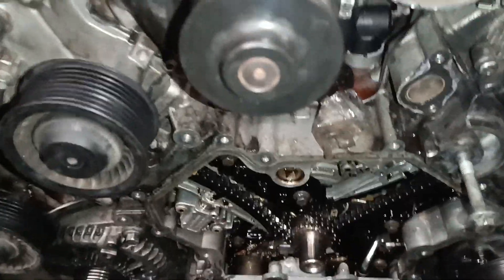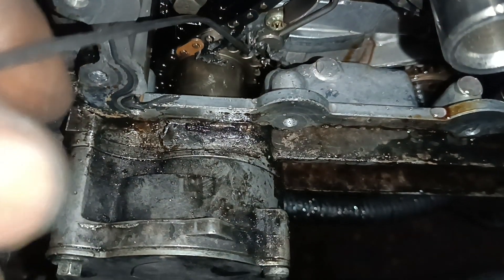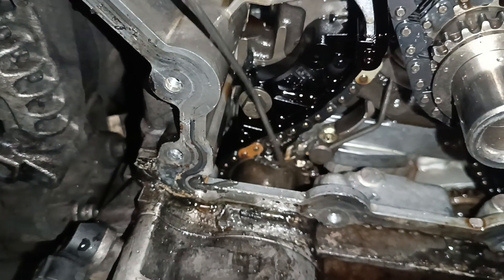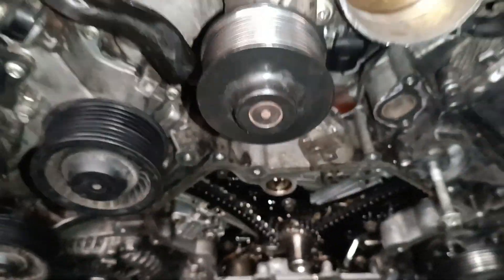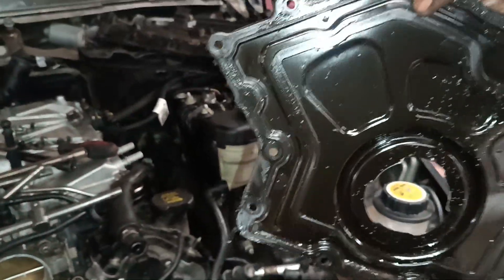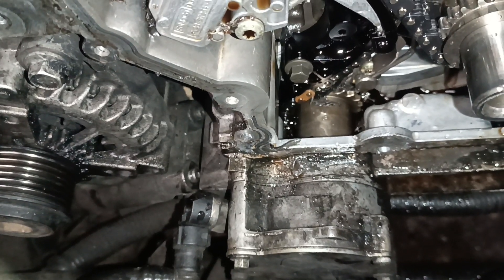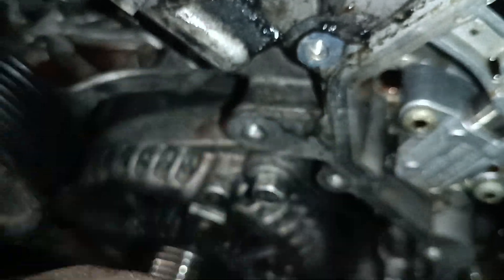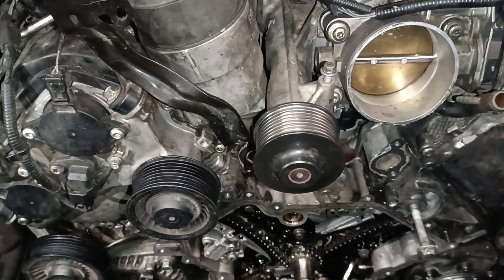Snapped fan belt can cause major damage on an engine.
A 2018 Range Rover (L405) was towed into the workshop as a result of snapped serpentine fan belt, we searched for the old belt but only found a few fragments, I wasn't convinced that the other parts of the belt will just disappear into thin air, we unwrapped some from the crankshaft pulley but also discovered that the crank pulley oil seal was also affected, so we decided to change the timing case cover and found fragments of the belt entangled in the chain drive and all over the oil. please when a belt snaps, try to investigate where the fragments went to, if not discovered this can cause serious engine damages.